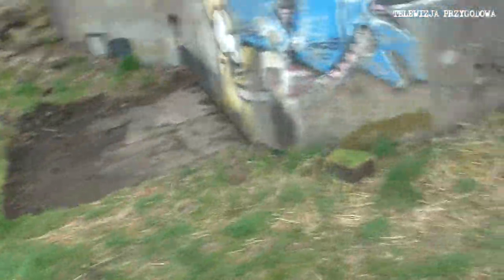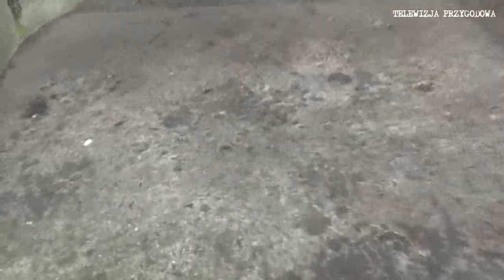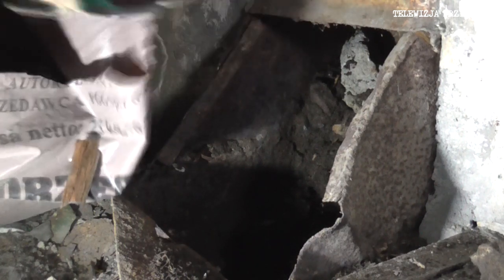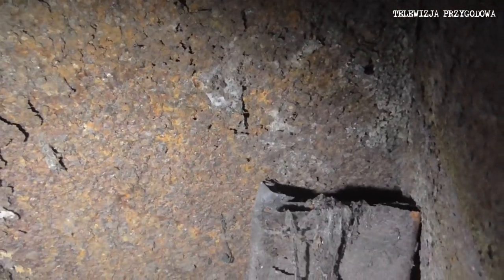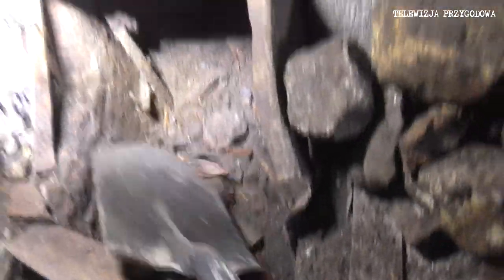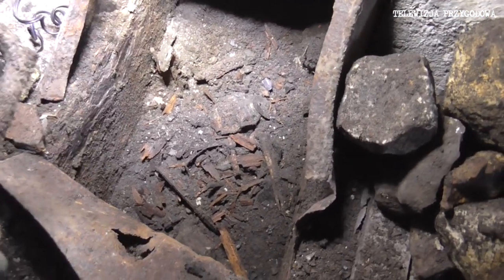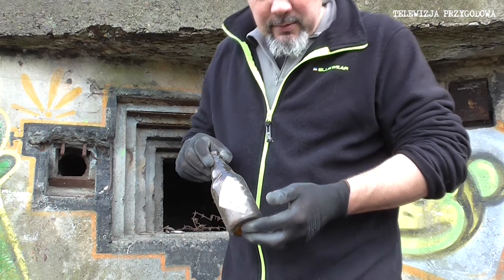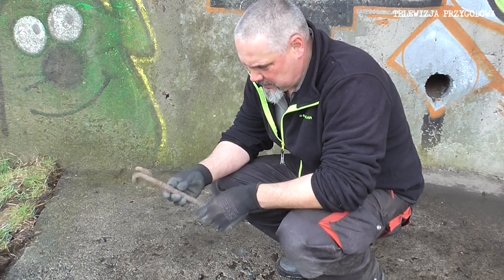SZUKAMY SKARBÓW W NASZYM SCHRONIE 76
Cześć.

Z uwagi na ogólne obostrzenia związane z COVID19 nie możemy kontynuować naszej pracy związanej z uszczelnieniem schronu.

Bez uszczelnienia stropu nie możemy go malować oraz wykonywać  innych prac wewnątrz schronu.

Tym razem postanowiliśmy wyczyścić temat pozostawiony "na później" czyli drugą czerpnię powietrza.

Czerpnia ta zawalona była do samego szczytu i jakoś odkładaliśmy to w czasie.

Ale w końcu przyszedł na nią czas.
Zobaczcie sami, jakie rzeczy można znaleźć w schronie, który stoi pusty od około 50 lat.
Będą to fajne eksponaty do naszej schronowej gablotki.